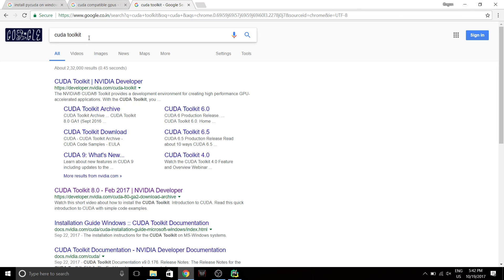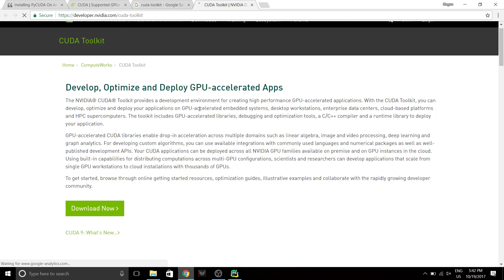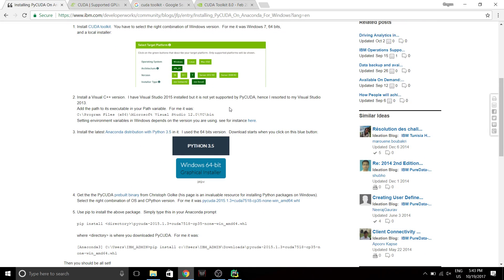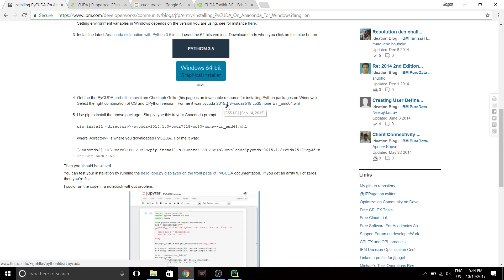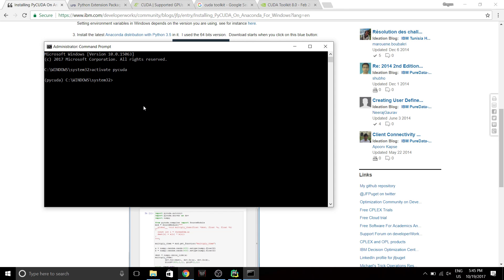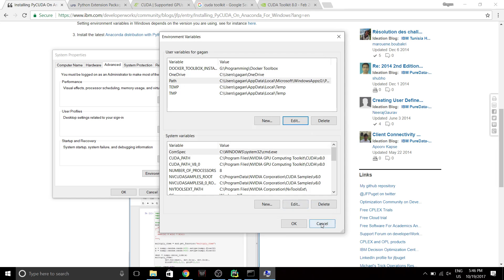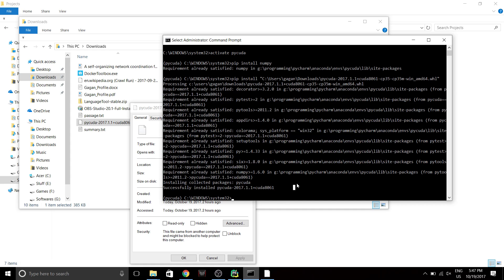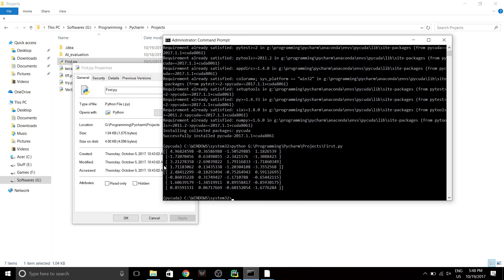Pycuda installation on windows 10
This is a walk-through of the installation of the python package pycuda on windows 10